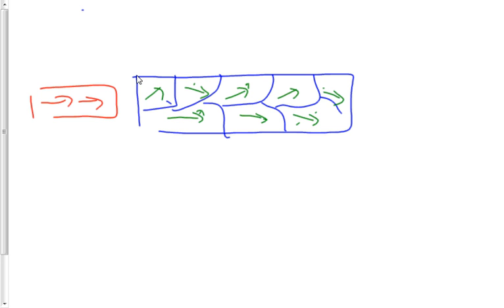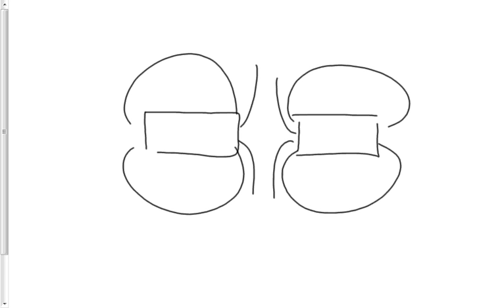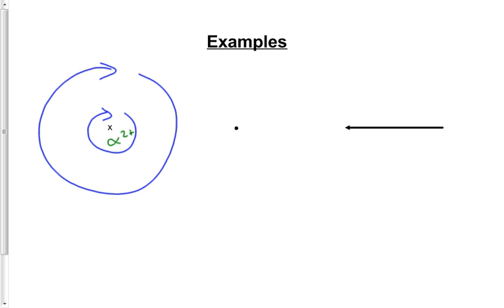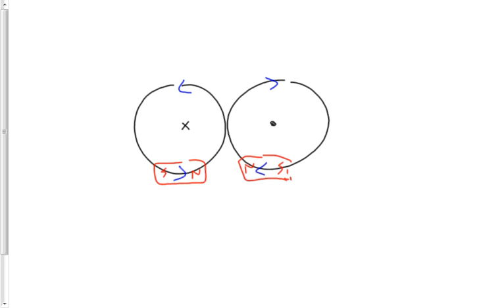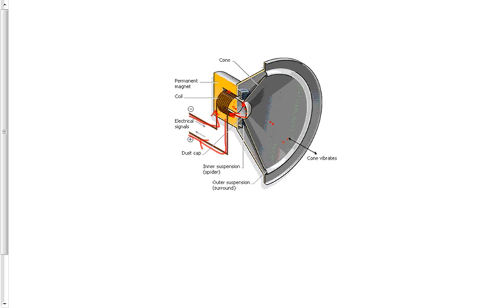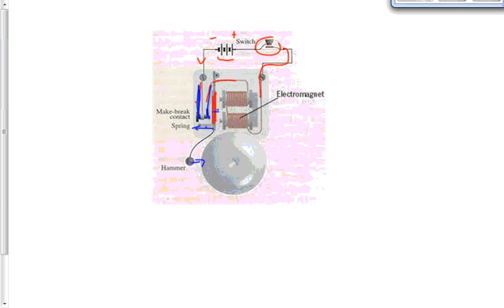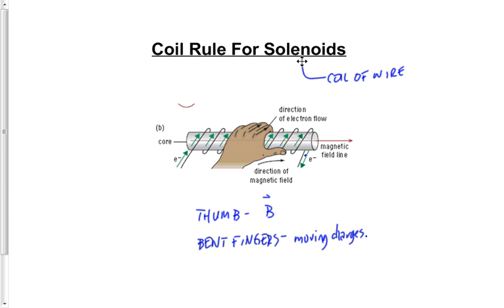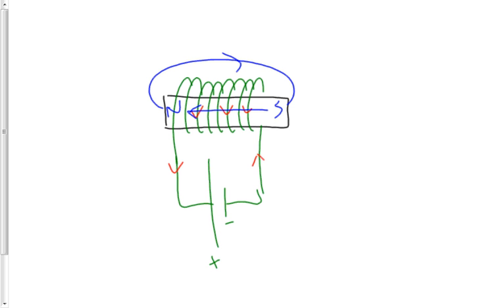(303-P3014F) Wire Grasp Rule and Coil Rule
Review of the wire grasp rule and an introduction of the coil rule.